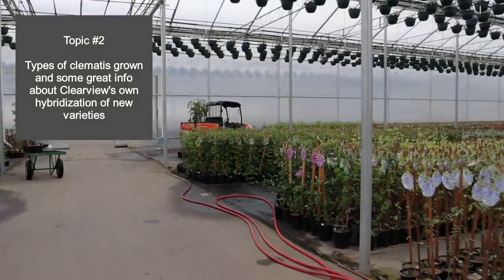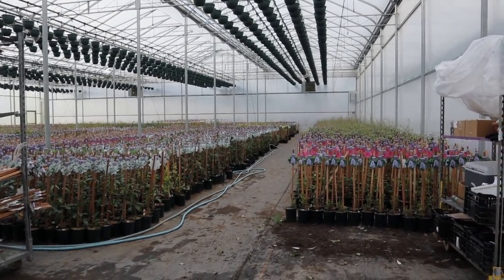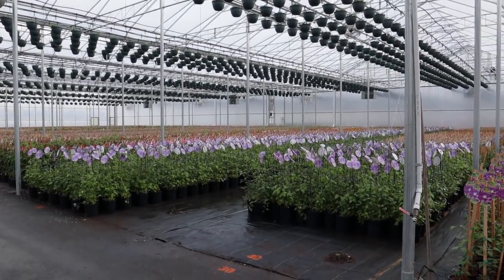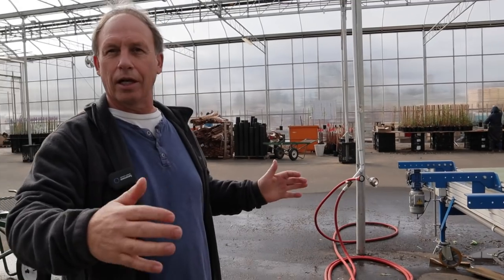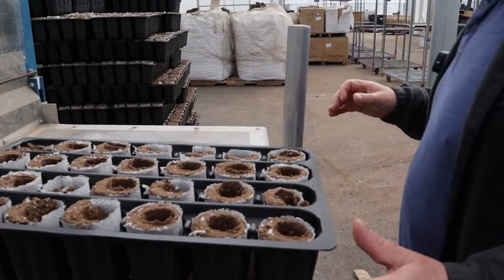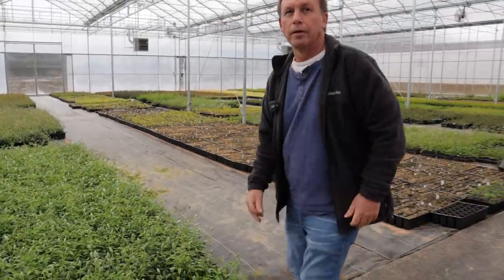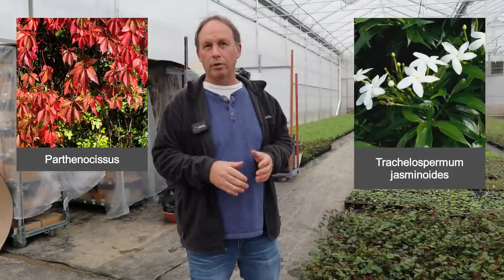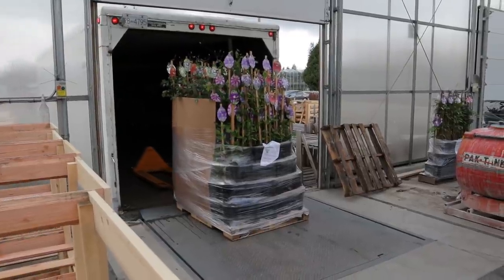Tour of Amazing Clematis Nursery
Join me for a tour of Clearview Horticultural Products - propagating and growing millions of clematis vines and a large assortment of other flowering and fruiting vines. Rob Wein takes us through their assortment, discusses their hybridization program, shipping, plant care - all the behind-the-scenes details of how this busy nursery produces and ships 3.5 million plants per year.

Founded in 1970 in Langley BC, Clearview Horticultural Products is first and foremost a family business, now with a fifth generation of the family active in the business! Rob Wein (our tour guide) works with his parents, his brother, his nephew, and two of his sons - all contributing to the business in their own unique and important ways. From the Clearview site:

"We now have a fifth generation active in our business. Rob Wein Junior is currently completing his degree in Horticulture. His education and interest in entomology has helped propel us toward sustainable production. Dustin Wein’s Business education helps keep the finances in check. Fred Junior’s kids, who also grew up working at the nursery, have attended university and left to pursue different careers. Fred Senior’s major focus has turned to Clematis breeding, while Sidney Mary continues to ensure i’s are dotted and t’s crossed. We have worked hard at developing a great staff and currently have four locations with greenhouse area totalling over 450,000 square feet. We are proud to have become one of the major clematis propagators in North America. We continue to honour our original simple philosophy of quality products, service and selection."

BTW - if you're reading this far into the description, my favorite part of the tour happens at around 11:20 You know, superhero action movie kind of stuff.